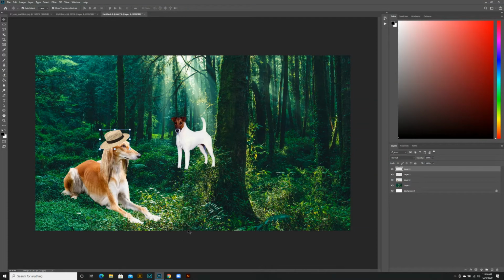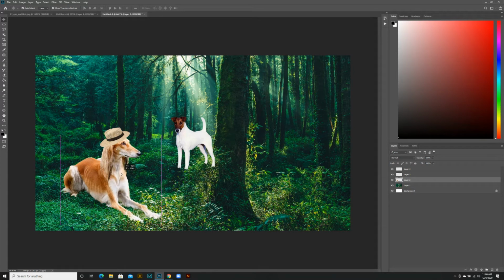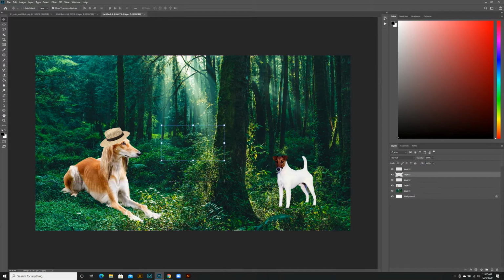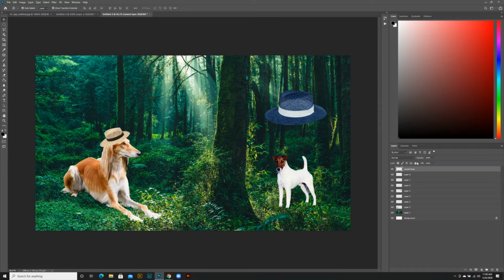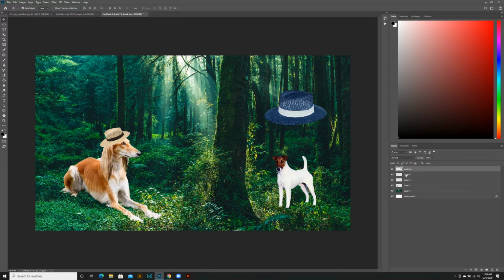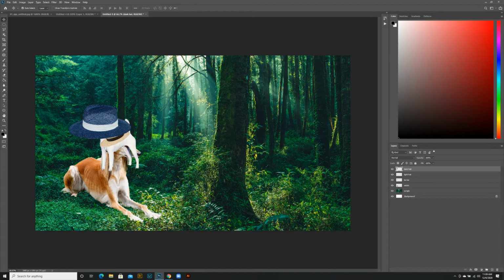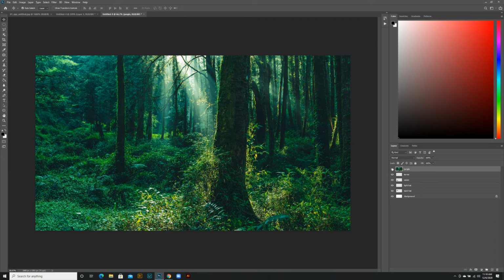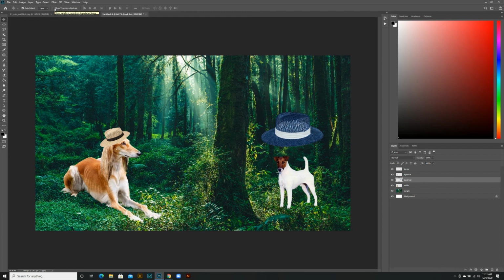Working with layers (new layers, renaming, moving) Photoshop (2020)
Update to old video for newer version of Photoshop